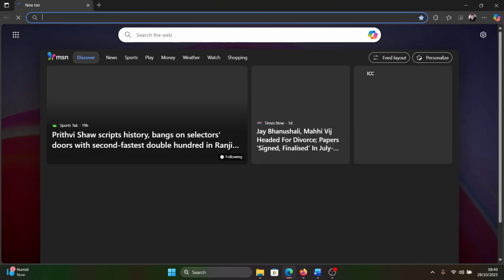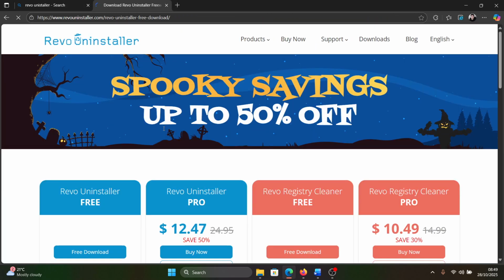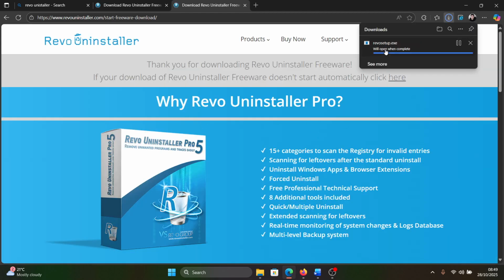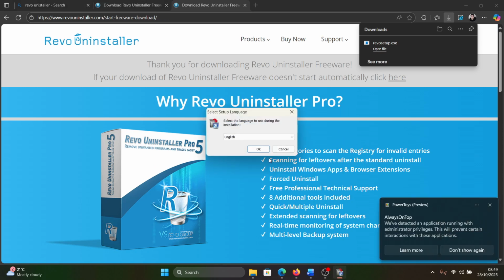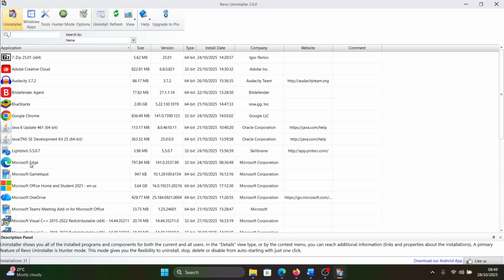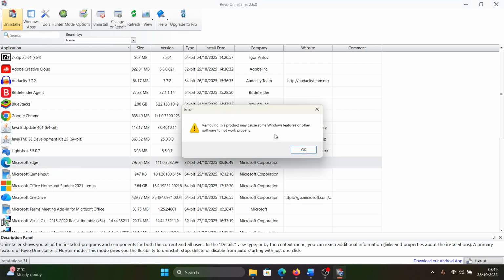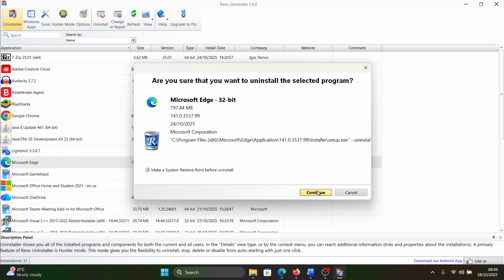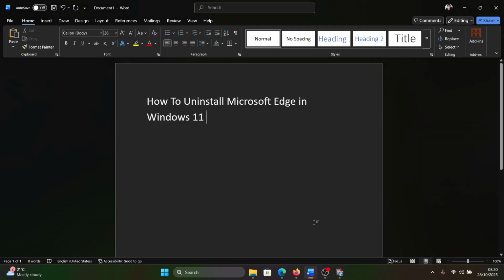How To Uninstall Microsoft Edge in Windows 11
Video Title : How To Uninstall Microsoft Edge in Windows 11

If you wish To Uninstall Microsoft Edge in Windows 11 then please watch this  video.